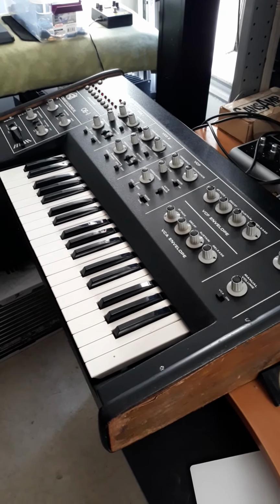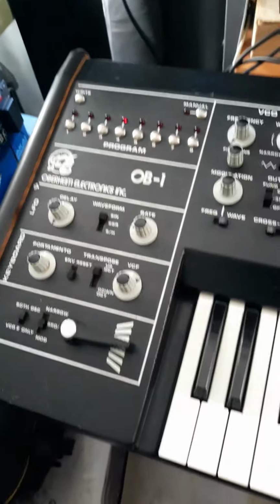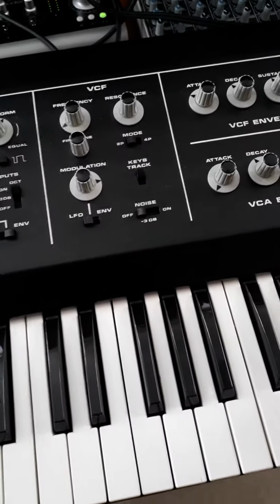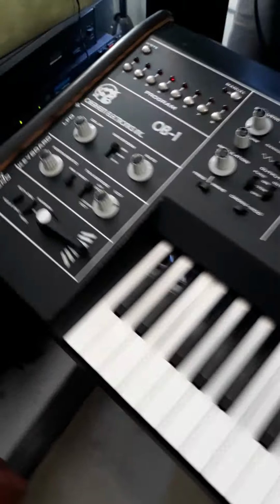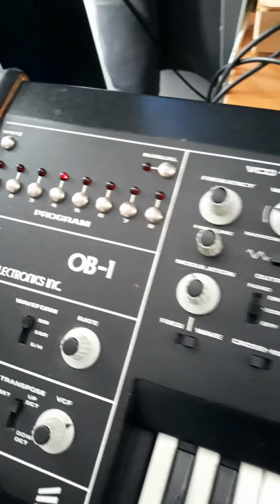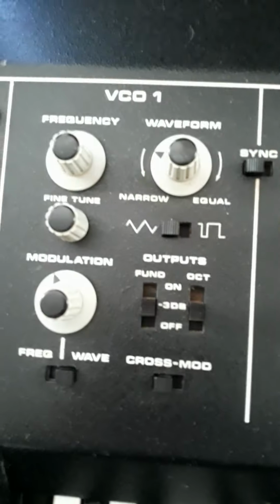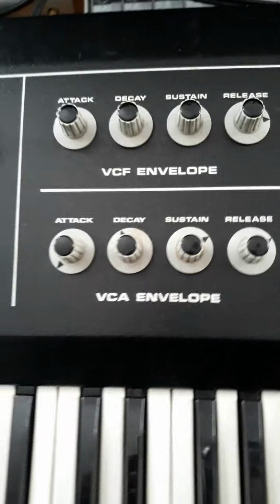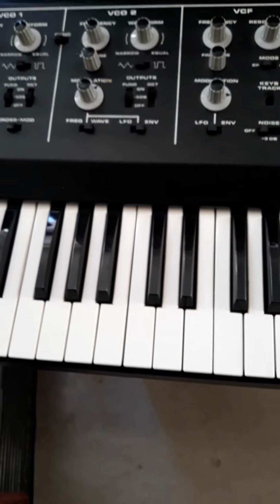Oberheim OB-1 analog monophonic synth- Just back from the shop!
I hadn't played this synth since the 80s, when it fell into disrepair. Just recently retrieved from a friend and brought to patchwork.nyc where Peter got it working nicely.
I plan on using it for the score to my current podcast, Under Dead Water as well as with my band, Glorified Magnified. More videos to come about this lovely synth.